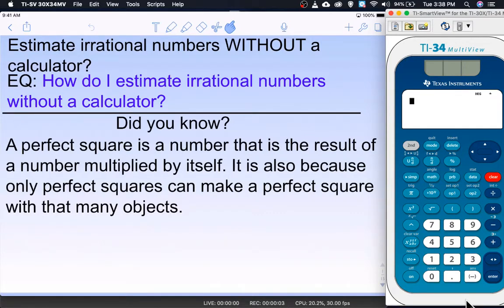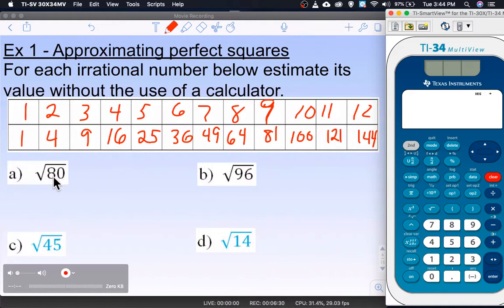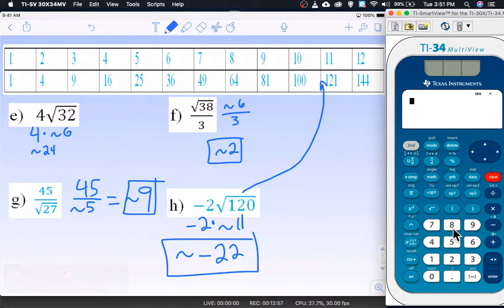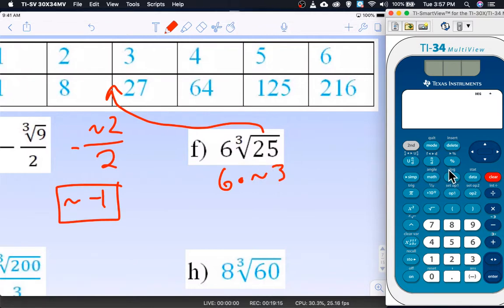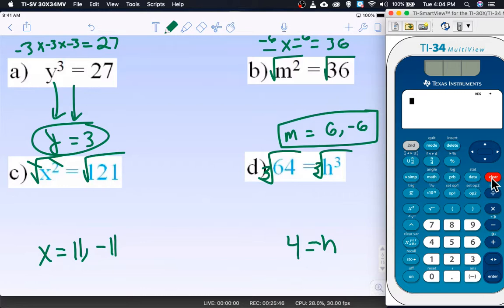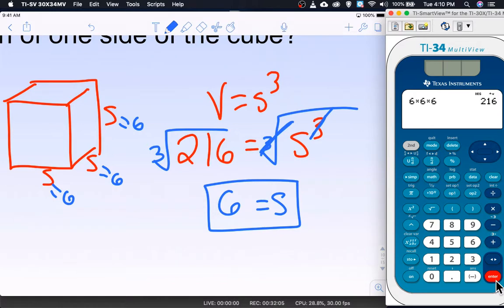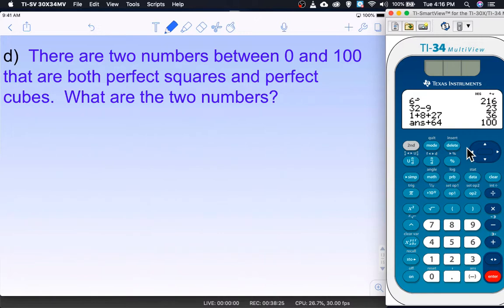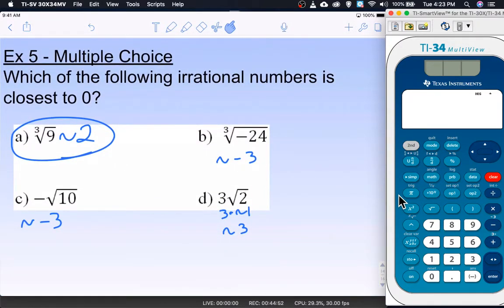Estimate Irrational numbers WITHOUT a calculator